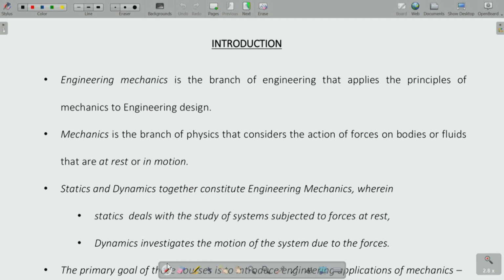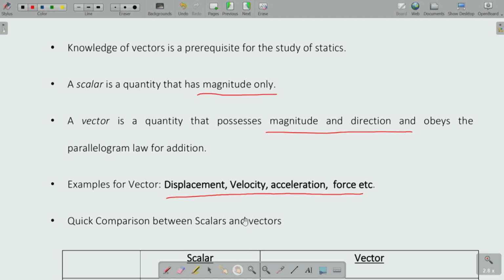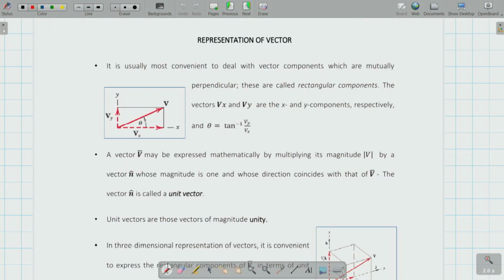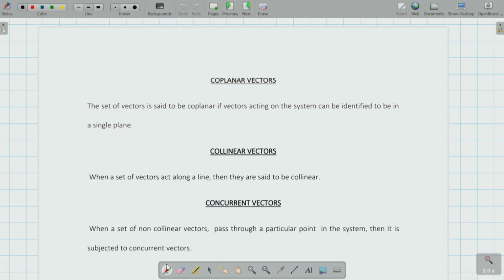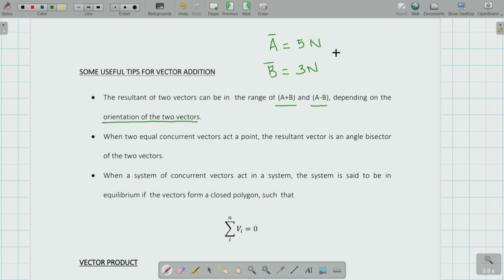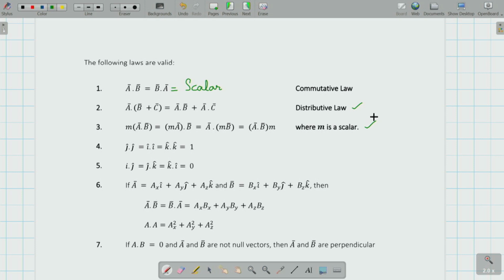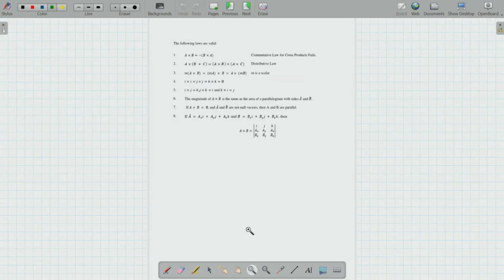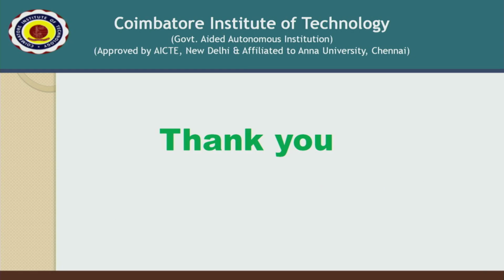basics on Vector algebra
enumerates key points on vector algebra - addition / subtraction and Vector product